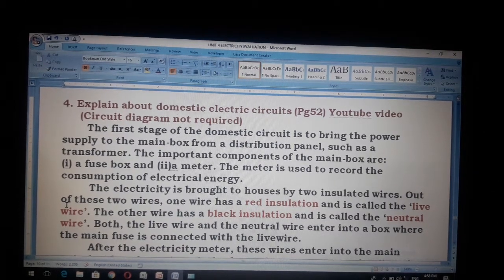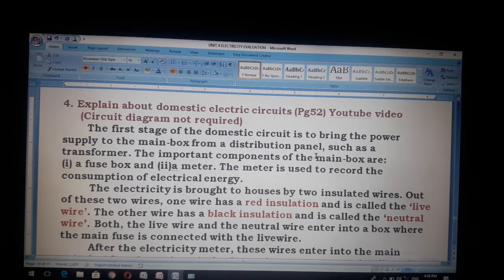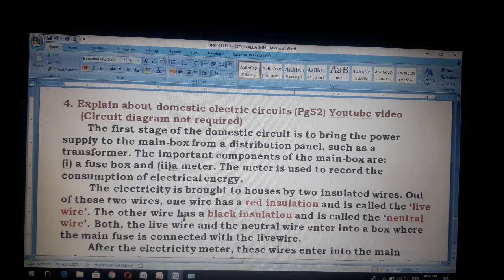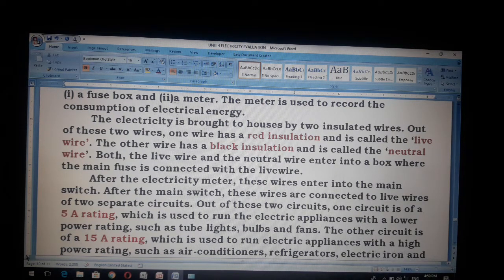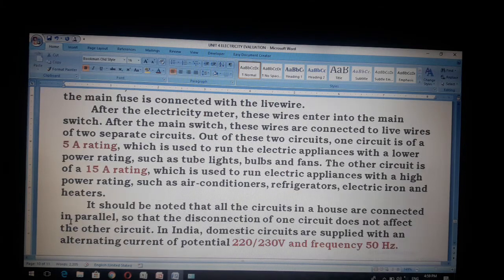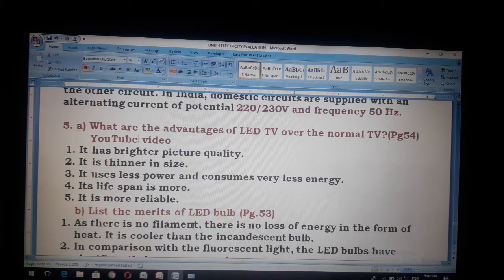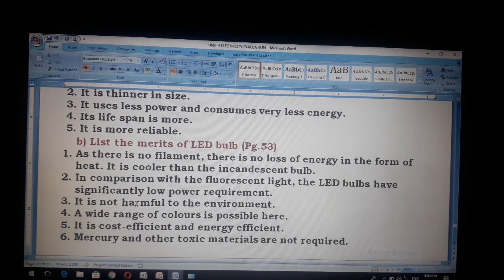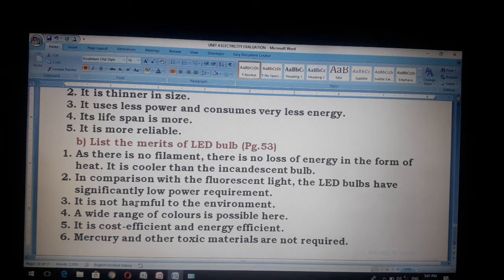Electricity Evaluation VIII Qn.4&5(10th std)